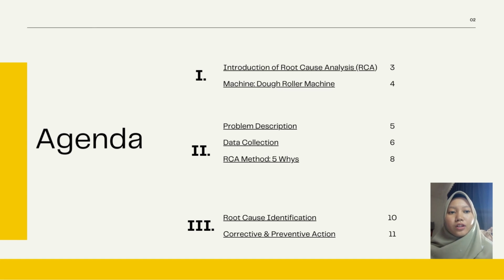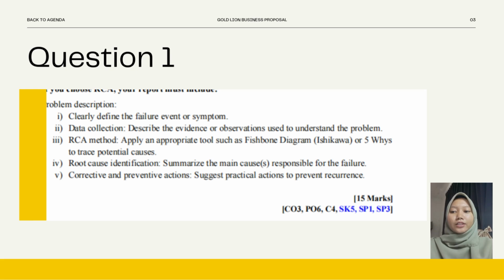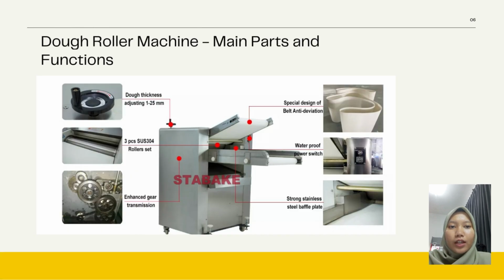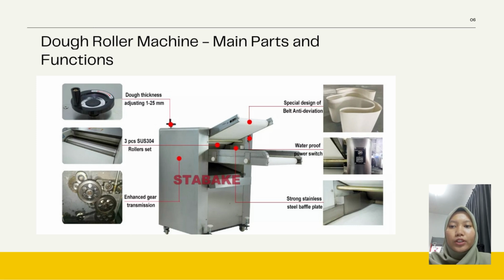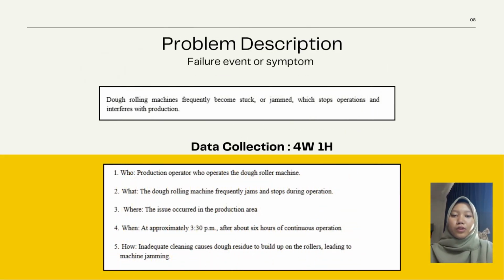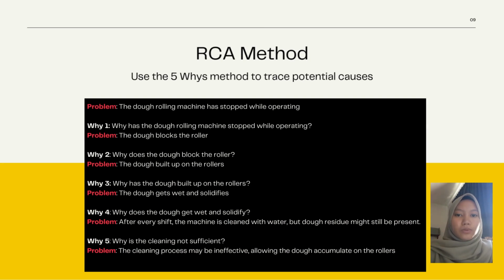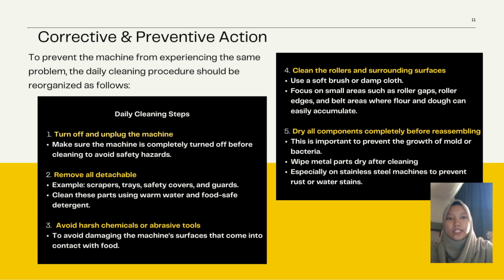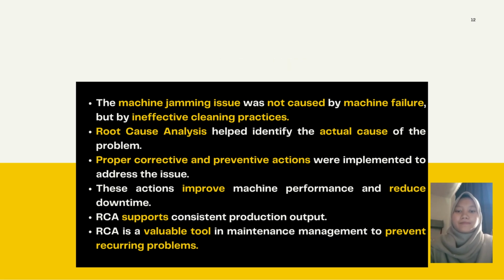Root Cause Analysis (RCA) of Dough Roller Machine Jamming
In this video, a Root Cause Analysis (RCA) of a Dough Roller Machine used in food production is presented, focusing on machine jamming and operational issues that affect productivity. The video includes an introduction to RCA, an overview of the Dough Roller Machine, a problem description, and data collection.

The 5 Whys RCA method is applied to identify the root causes, followed by corrective and preventive actions aimed at improving machine performance and operational efficiency.